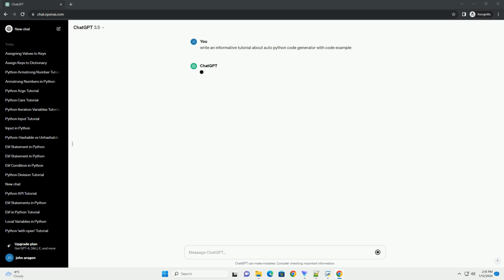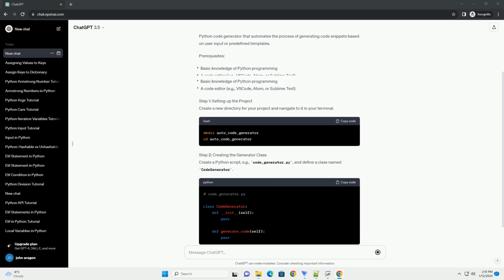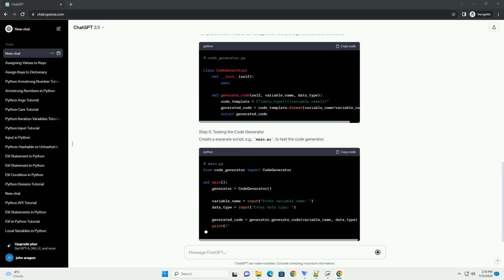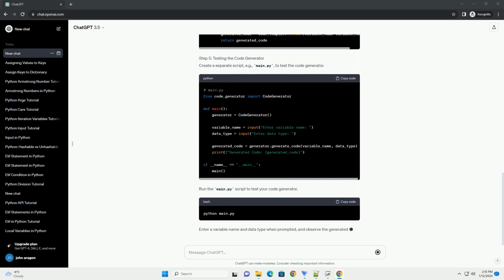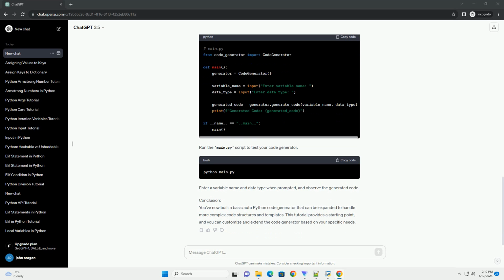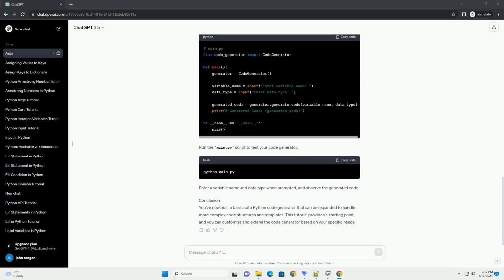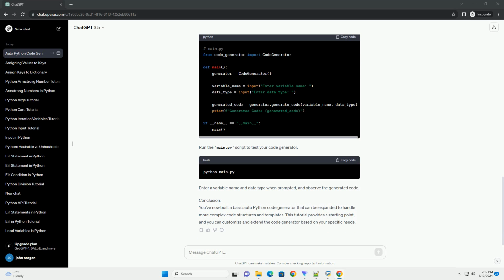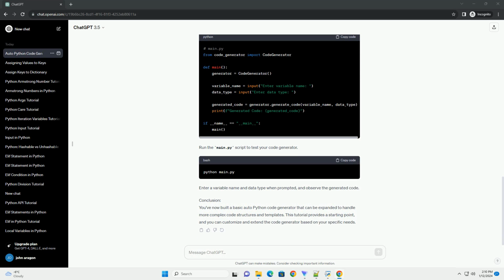auto python code generator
Title: Building an Auto Python Code Generator: A Step-by-Step Tutorial
Introduction:
Auto code generation is a powerful technique that can save developers time and reduce the chances of errors. In this tutorial, we will explore how to create a simple Python code generator that automates the process of generating code snippets based on user input or predefined templates.
Prerequisites:
Step 1: Setting up the Project
Create a new directory for your project and navigate to it in your terminal.
Step 2: Creating the Generator Class
Create a Python script, e.g., code_generator.py, and define a class named CodeGenerator.
Step 3: Adding User Input
Enhance the generate_code method to accept user input or parameters that will determine the code to be generated.
Step 4: Using Templates
Modify the generate_code method to use templates for generating code snippets. Templates make it easier to manage and modify the generated code structure.
Step 5: Testing the Code Generator
Create a separate script, e.g., main.py, to test the code generator.
Run the main.py script to test your code generator.
Enter a variable name and data type when prompted, and observe the generated code.
Conclusion:
You've now built a basic auto Python code generator that can be expanded to handle more complex code structures and templates. This tutorial provides a starting point, and you can customize and extend the code generator based on your specific needs.
ChatGPT